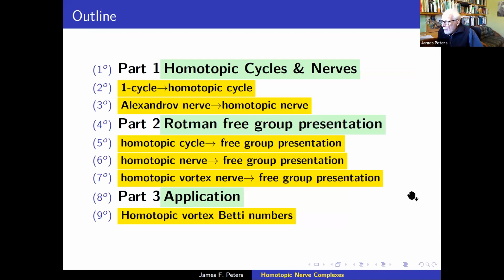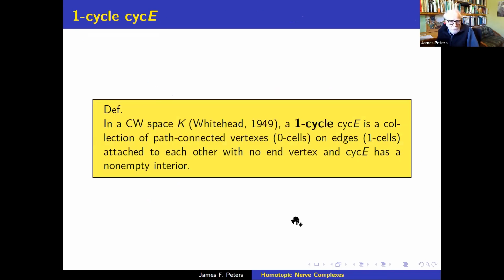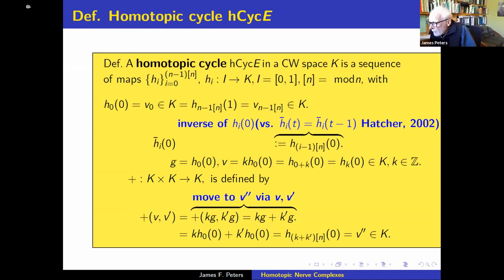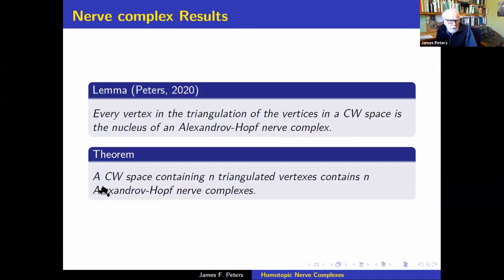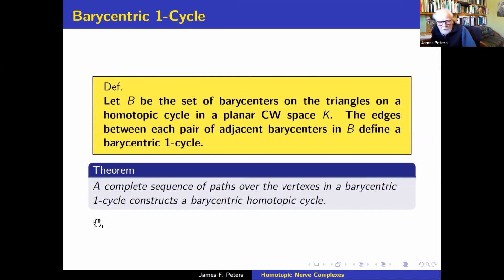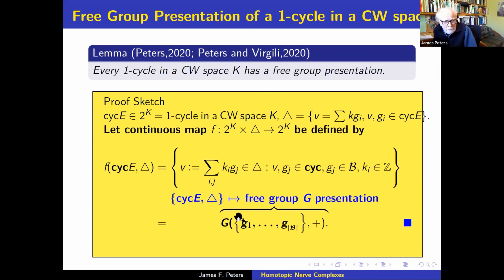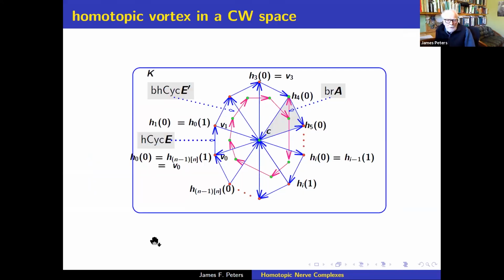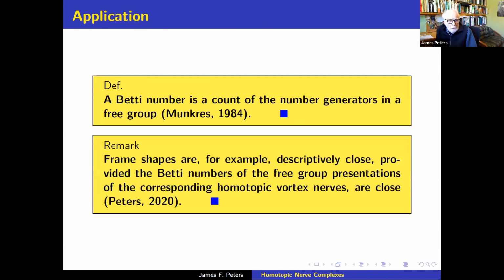7. Peters James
7. Peters James
Homotopic Nerve Complexes with Free Group Presentations
AGMA - 2021 ©